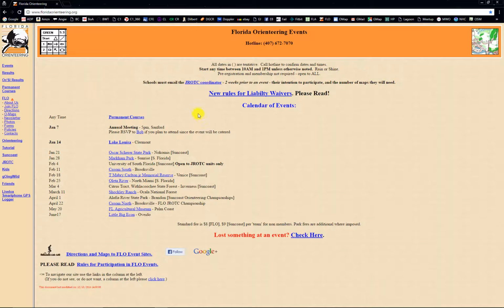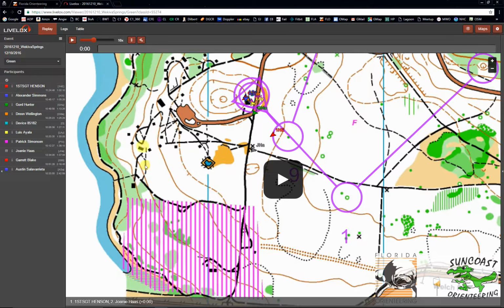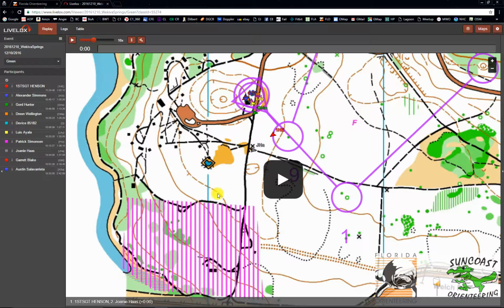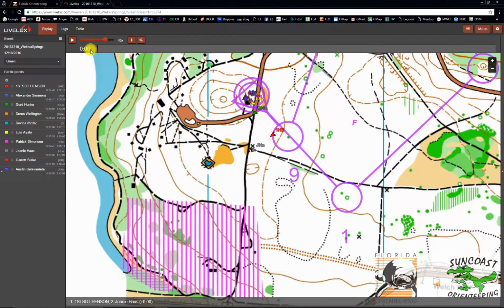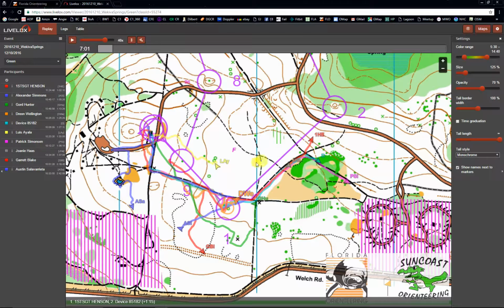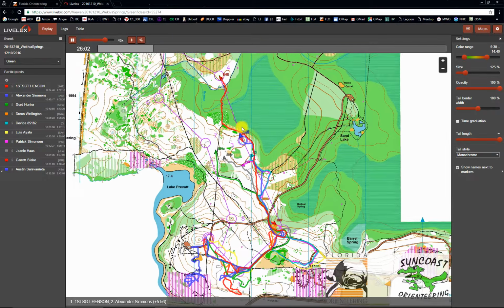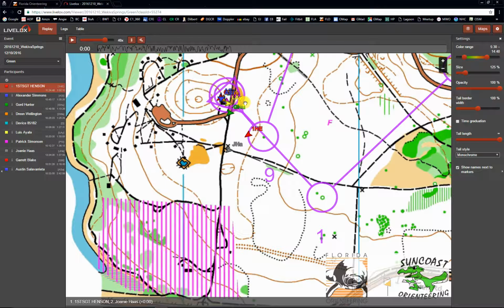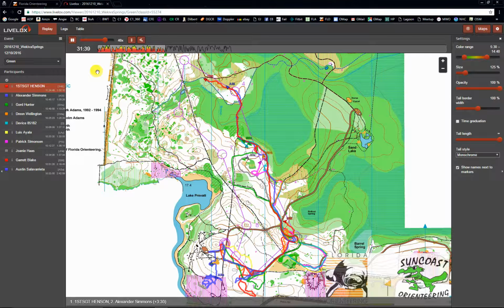Livelox 1: Replay Demo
Demo of Livelox GPS log replay from FLO 2016 orienteering championships at Wekiva Springs State Park